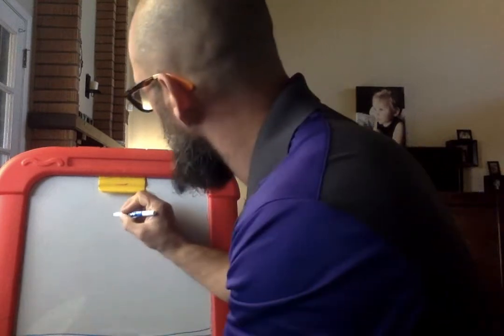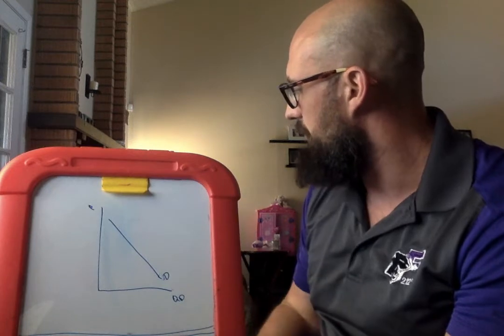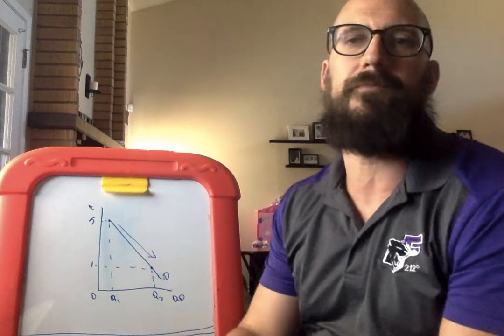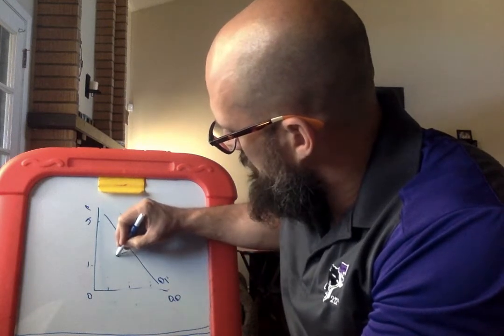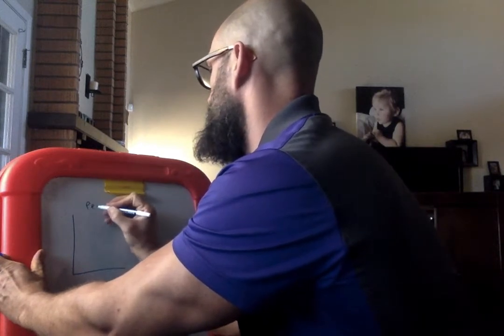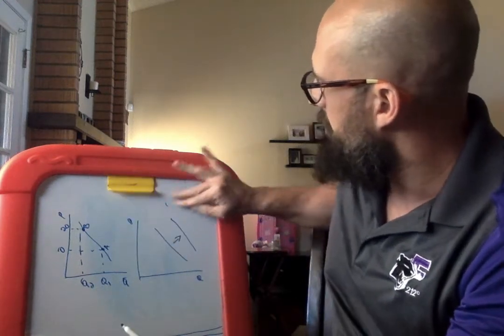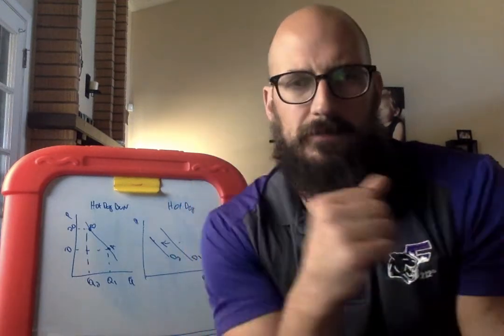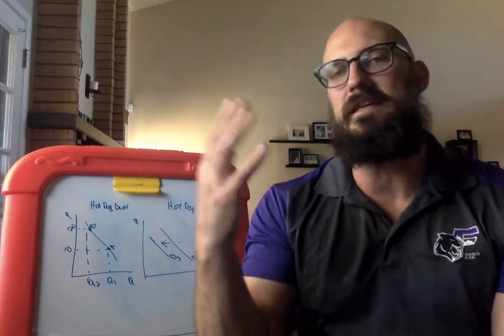Unit 1 Basic Concepts: 1.4 Demand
Topics covered in this video:
Substitution Effect and Income Effect
Law of Diminishing Marginal Utility
Quantity Demanded vs. Demand
Shifters of demand